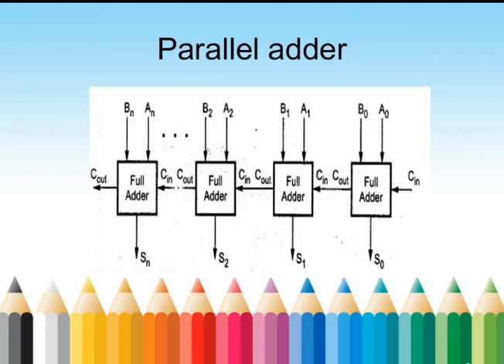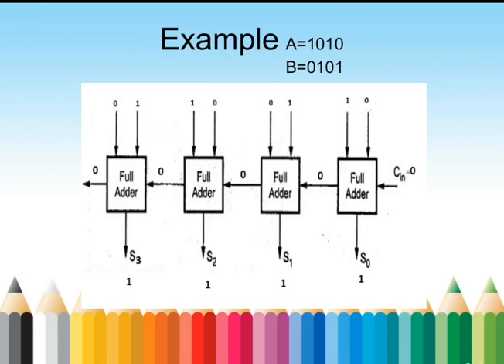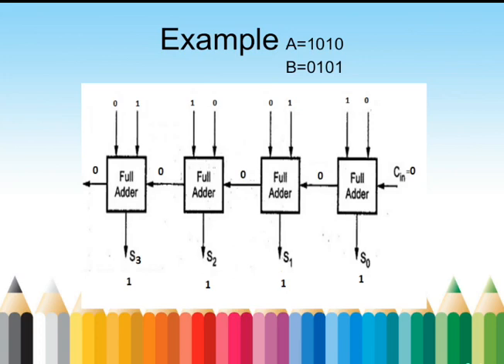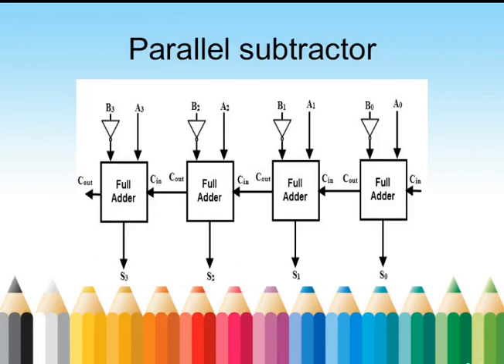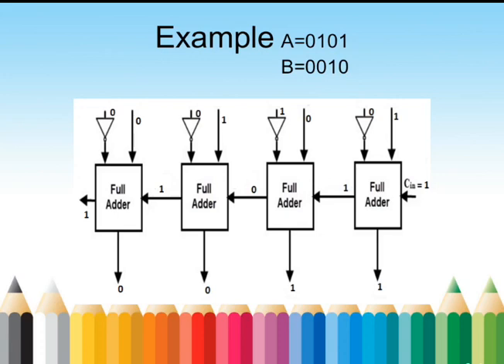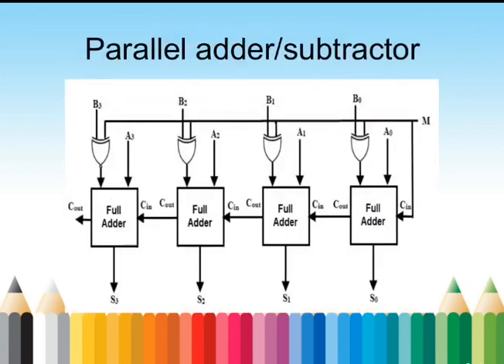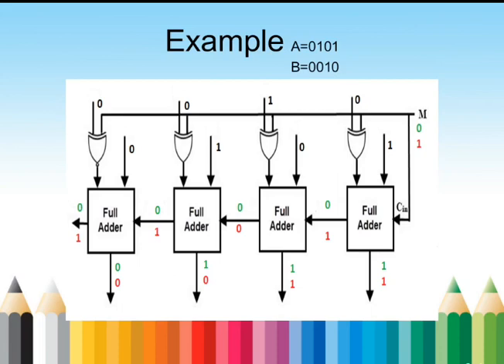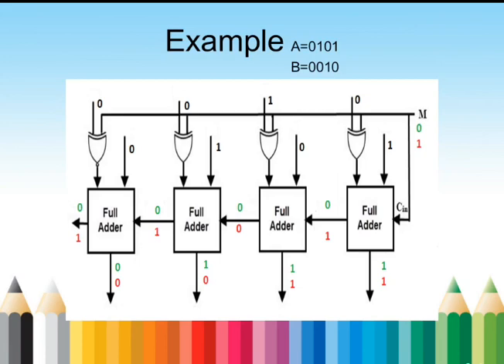Parallel Adder and Subtractor